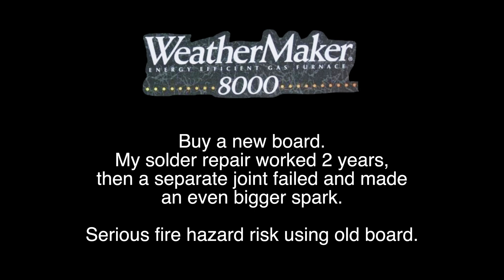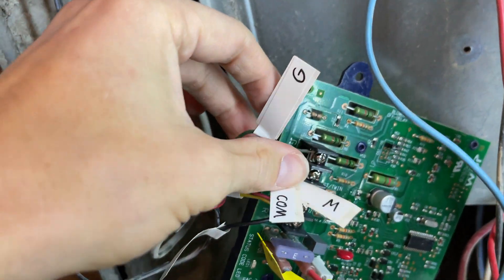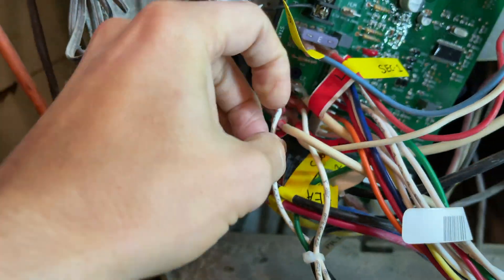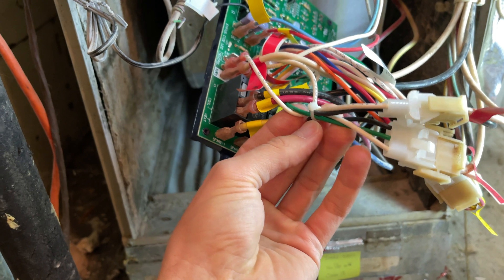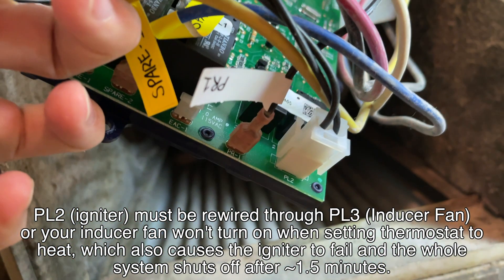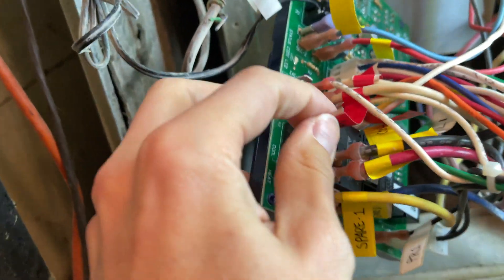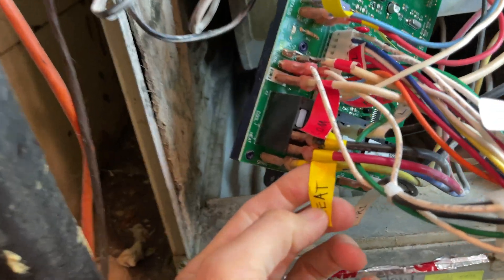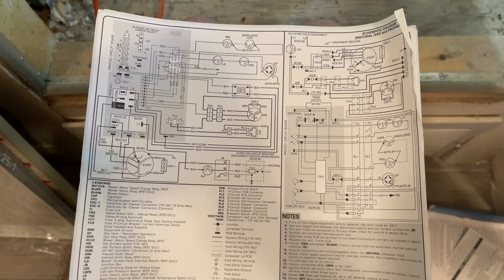Weathermaker 8000 Fix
If your igniter isn't working, the board may be fried. (wiring it is complicated, hence this video)

Old Board Model#: HK42FZ011